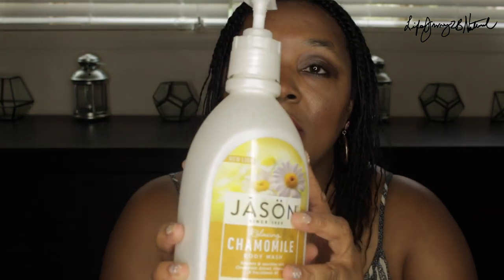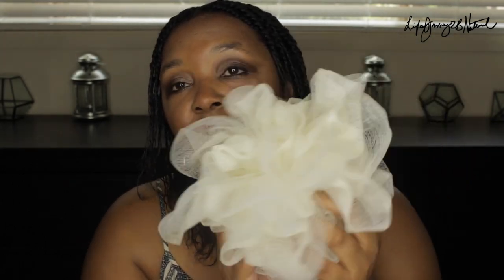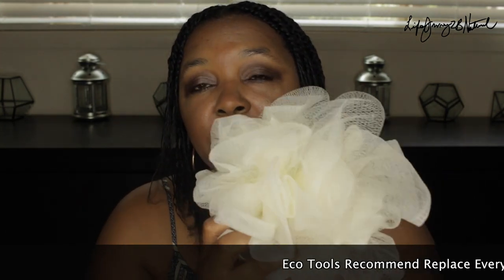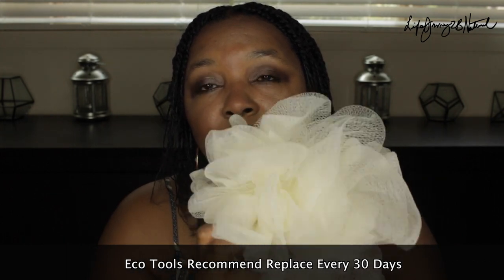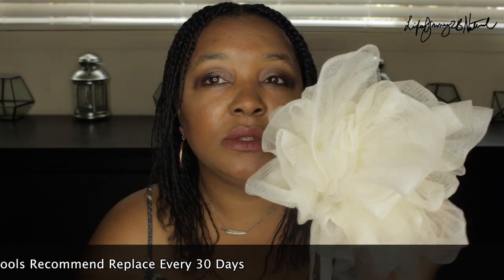Budget Steal: Jason Relaxing Chamomile Body Wash Review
Hellooooo Everyone!🙋🏽 Today I want to share one of the goodness of body washes on the market, Jason Relaxing Chamomile Body Wash [Cruelty Free].🚿🛀🏾 This review will share my opinions💭 and thoughts about this particular product. Please relax, be comfy and get ready for your next best bubble bath.

Purchased Retail Cost: $7.99 TJ Maxx (BUDGET $AVING)

I hope that you discovered a new body wash to share with your other body care regimen. If not, I hope you enjoyed me gush all over (how much I love) this body wash.😍

*Please visit my beauty channel➡️OhLifeBeauty YT (Link on this homepage channel)